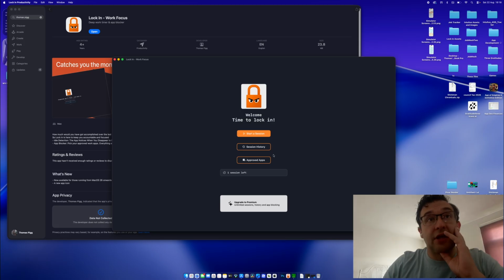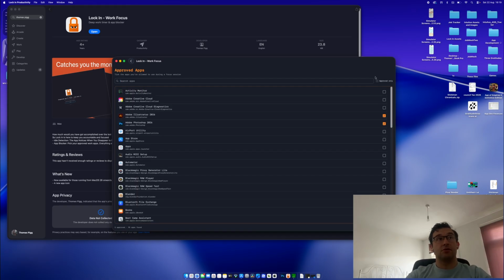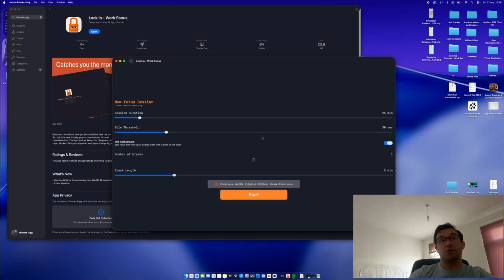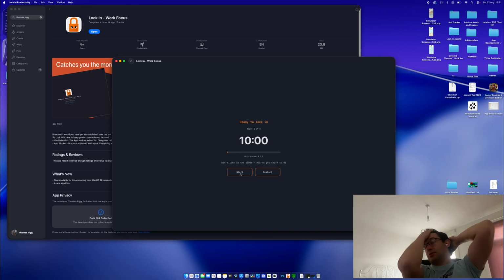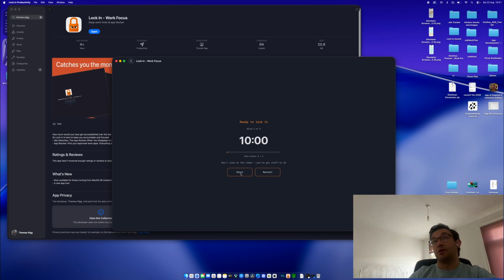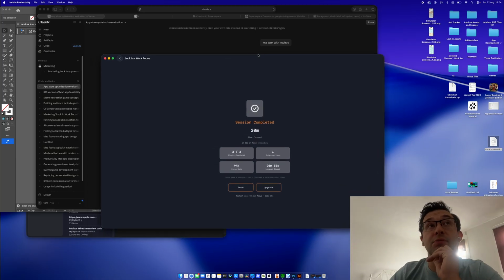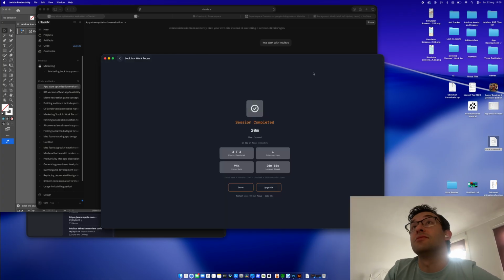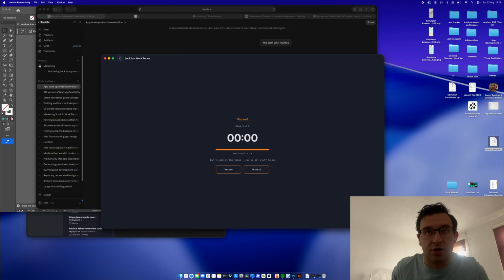Lock In - My productivity Mac app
For my shipaton project I made a simple Mac app to help you focus and stay accountable during work and study sessions.